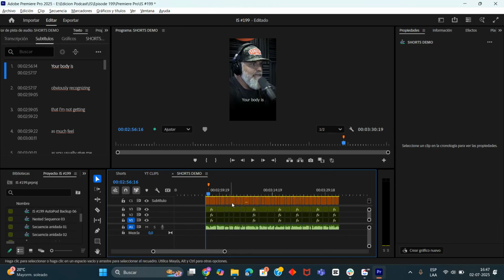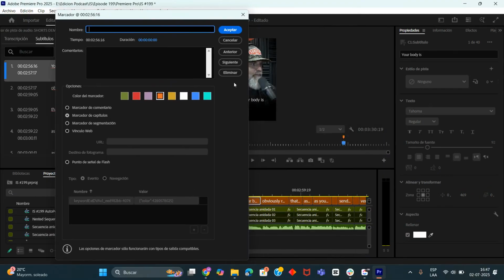Naming & Labeling Shorts In Premiere Pro